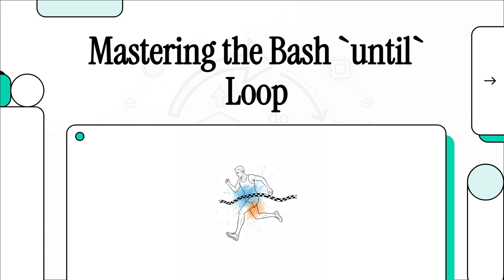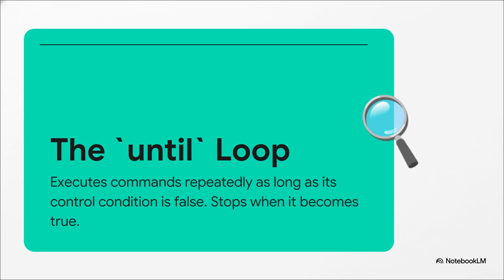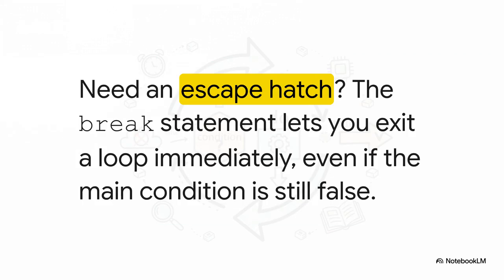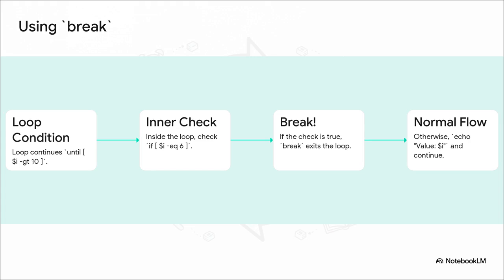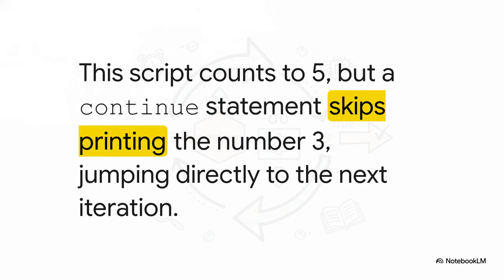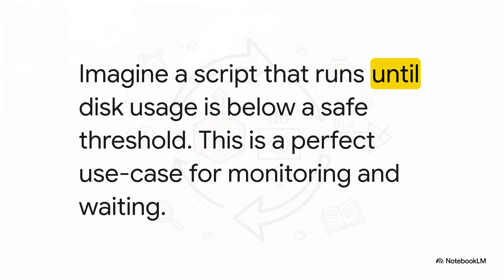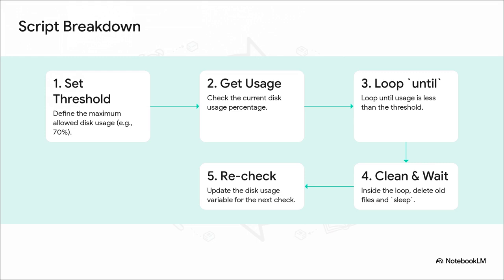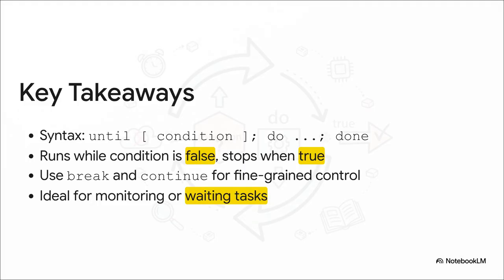BASH SCRIPTING UNTIL LOOP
The provided text explores the Bash until loop, a control flow structure designed to execute commands repeatedly as long as a specified condition remains false. Unlike the while loop, this mechanism only terminates once the target expression evaluates to true, making it ideal for monitoring system changes. The documentation illustrates how the break and continue commands can be integrated to provide finer control over loop execution and skipping specific iterations. Practical applications are demonstrated through a script that manages disk usage thresholds, showcasing the loop's utility in automated maintenance tasks. By following the syntax and logic detailed in the source, developers can effectively implement waiting periods or repetitive actions until a desired state is achieved.